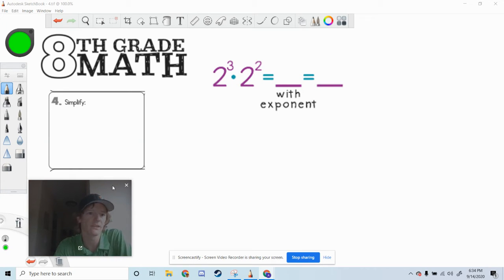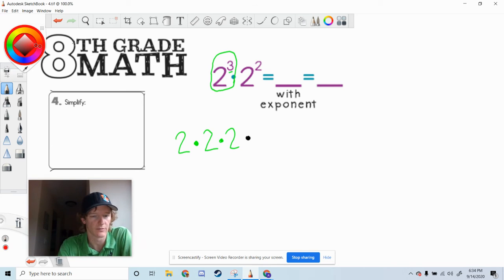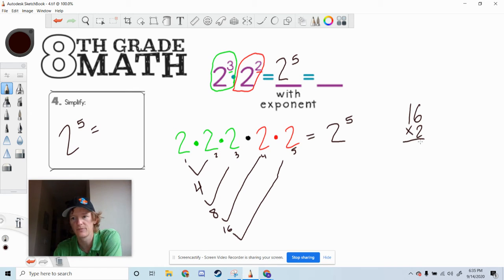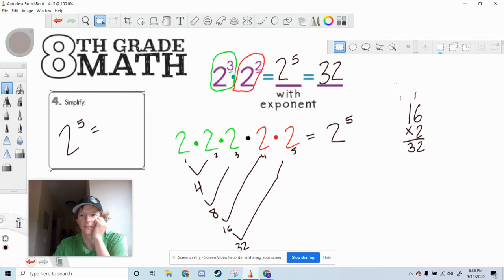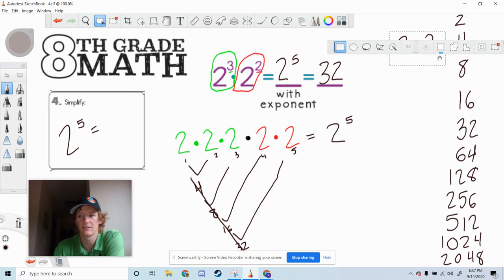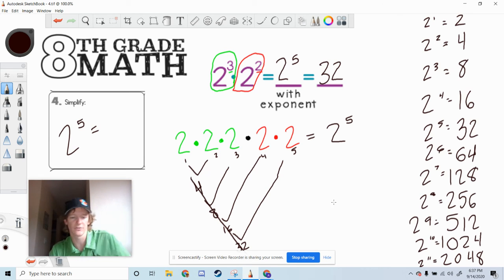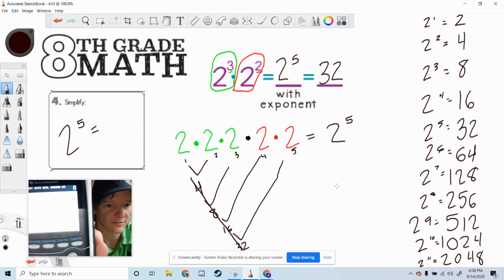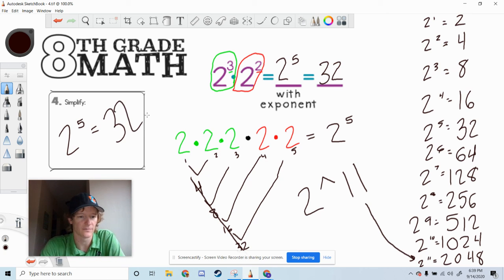8th Mountain Math Week 5 #4